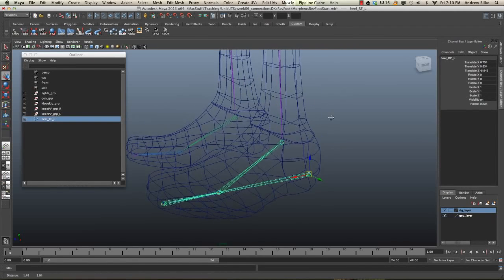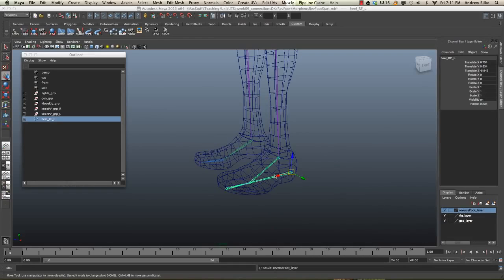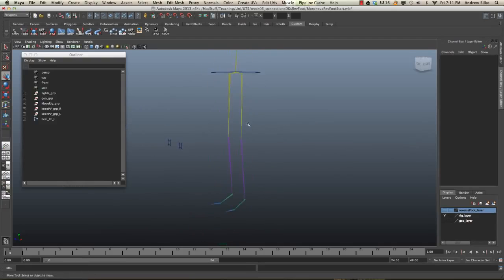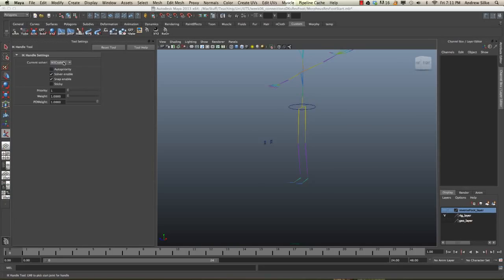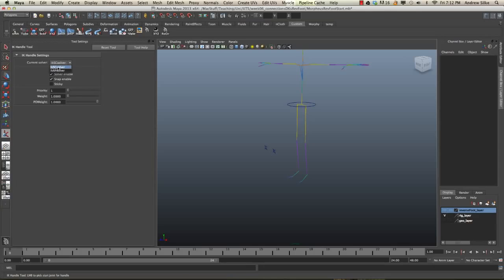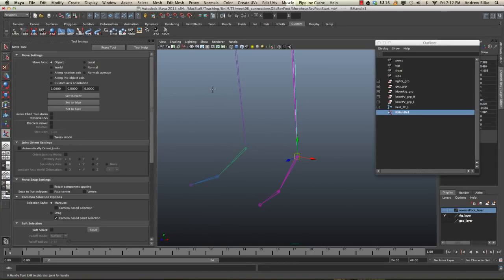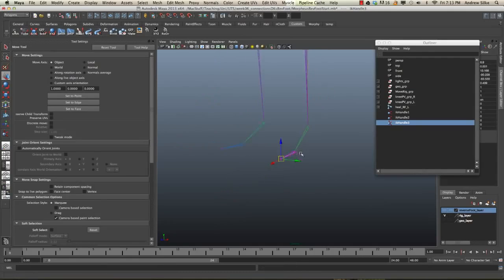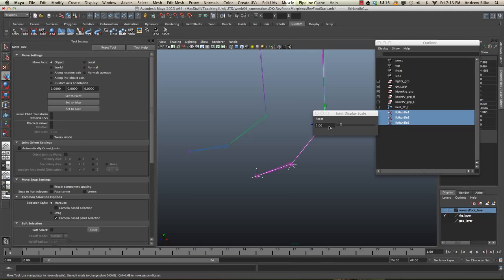Reverse Foot in Maya Part 2